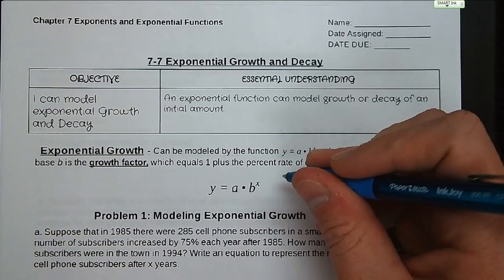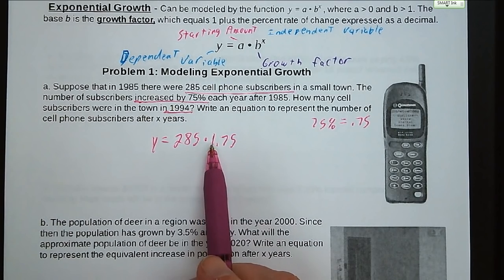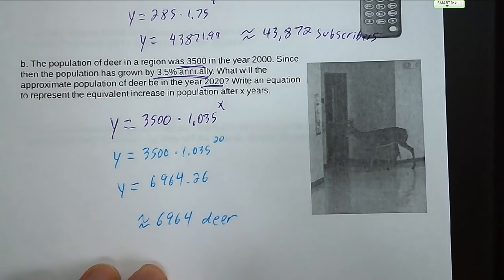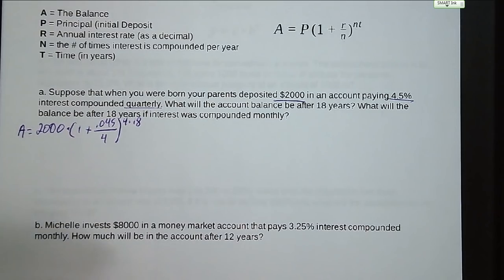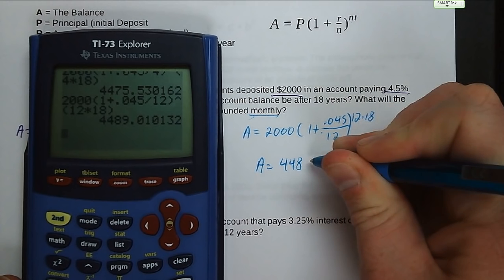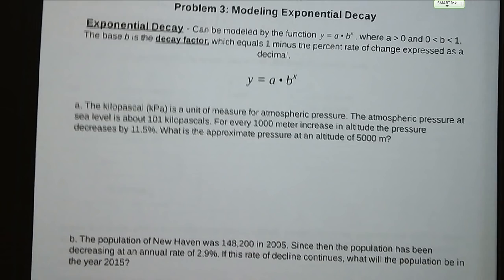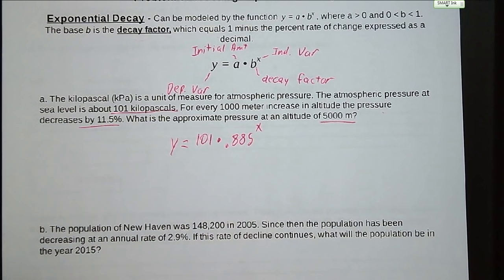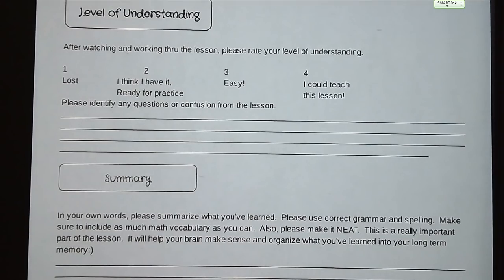7-7 Exponential Growth and Decay